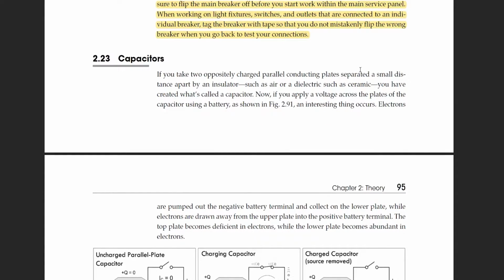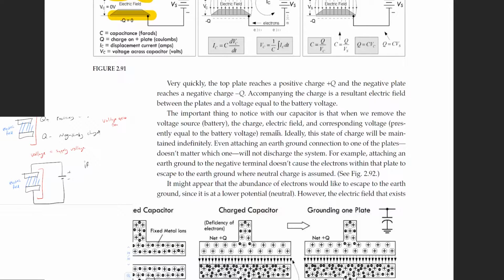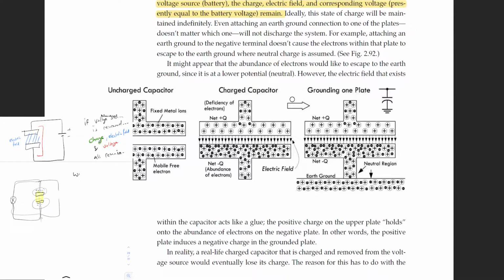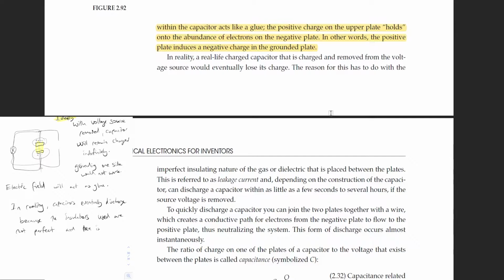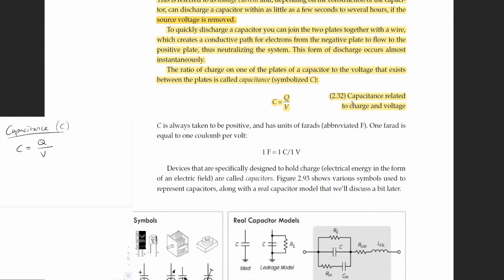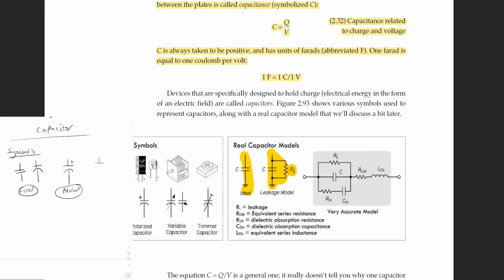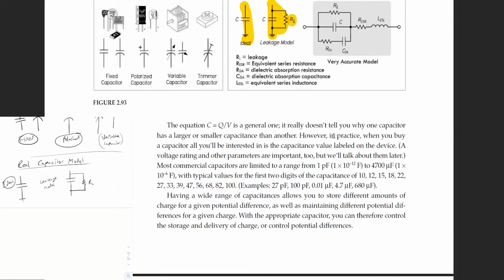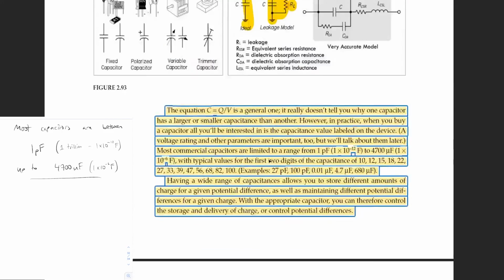Introduction To Capacitors (C=Q/V) - Practical Electronics for Inventors Book #10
In this video I start my studies in capacitors. Starting with C=Q/V.

Capacitors consist of two parallel conductive plates (usually a metal) which are prevented from touching each other (separated) by an insulating material called the “dielectric”. When a voltage is applied to these plates an electrical current flows charging up one plate with a positive charge with respect to the supply voltage and the other plate with an equal and opposite negative charge.

Q (Charge, in Coulombs) = C (Capacitance, in Farads) x V (Voltage, in Volts)